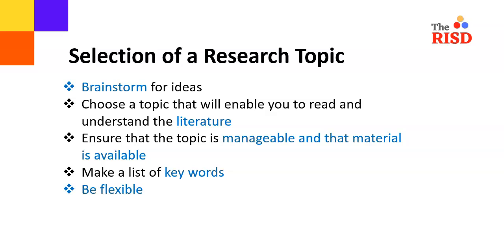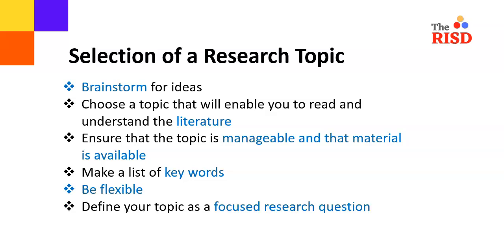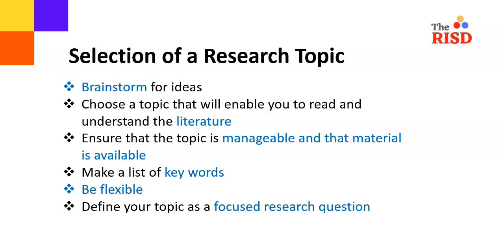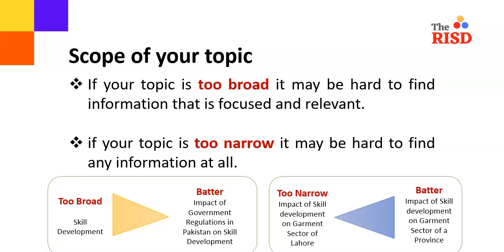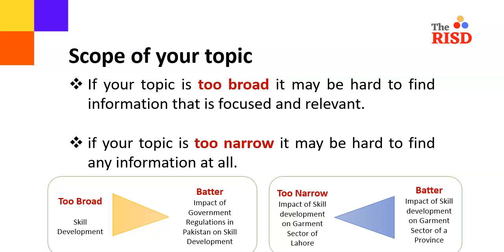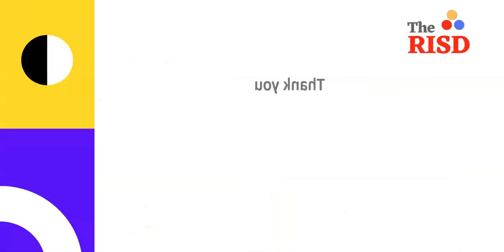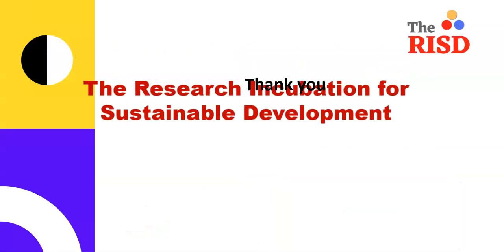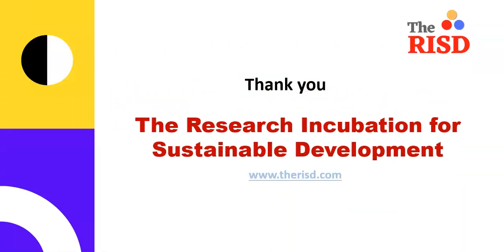How to Choose a Research Topic and Idea | Dr. Sandhu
Topic and Idea Selection-PhD, MPhil-Dr. Sandhu-BMR

This video is all about "Topic and Idea Selection ". In Topic and Idea Selection", you will be able to understand the concept of "Topic and Idea Selection-PhD, MPhil-Dr. Sandhu-BMR". in this video tutorial of Topic and Idea Selection, you will learn about  Topic and Idea Selection

Recommended Lectures